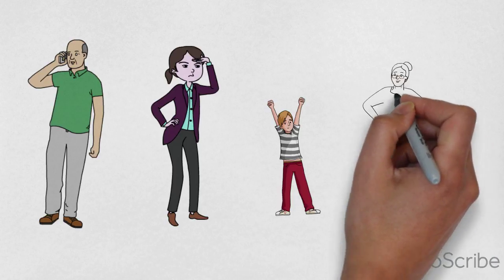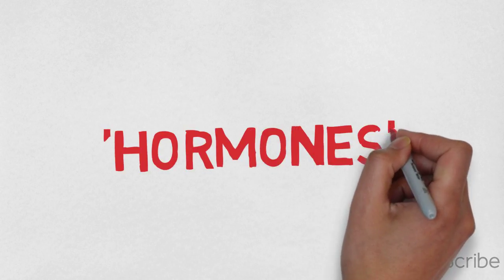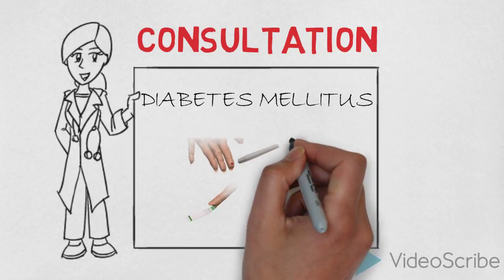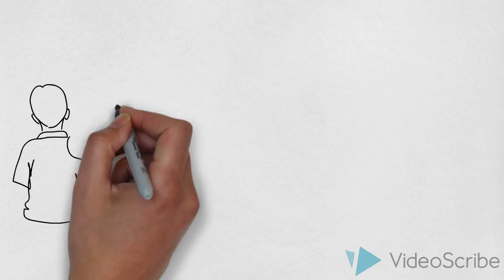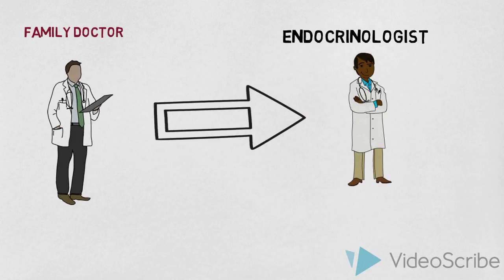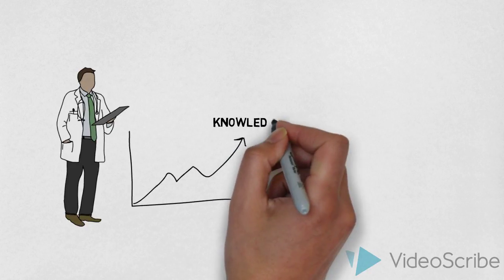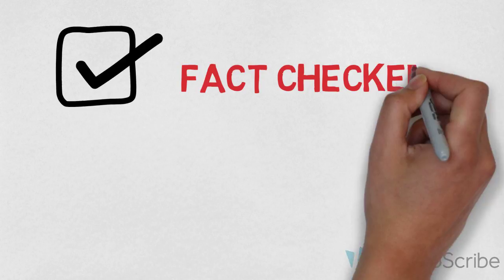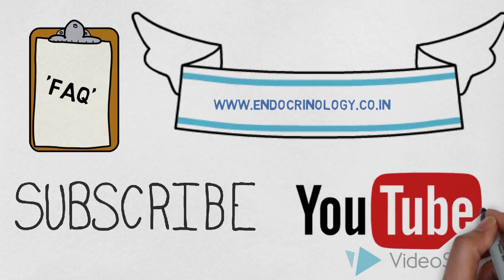Who is an Endocrinologist ?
Q. Who is an Endocrinologist ?

An Endocrinologist is a doctor who deals with diabetes and problems associated with hormonal imbalance.

Q. So what are hormones and what do they do ?

Hormones are chemical substances released by certain glands in the body like the thyroid gland, the pancreas, the pituitary, the adrenal gland and other such glands in the body.

Q. Who should consult an endocrinologist ?

Endocrinologists deal with number of problems faced by many of us in day to day lives.

Diabetes mellitus is a common disease for which patients consult an Endocrinologist. Thyroid problems  are also dealt by Endocrinologist.

Polycystic ovarian syndrome (PCOS), weak bones (osteoporosis), irregular periods and problems with male and female infertility are some of the other problems in adults which are treated by Endocrinologist.

Apart from this branch of Endocrinology that deals with hormonal problems in children. This is called ‘Pediatric Endocrinology’

Pediatric Endocrinologists deal with children who donot gain height and problems related with puberty.

Apart from this there are a number of other diseases which Endocrinologists deal with. You can consult your family physician to know more.

 Q. What is Endocrinology.co.in ?

Endocrinology.co.in is a website and a YouTube channel created to disseminate credible and authentic information on Endocrinology,
Diabetes and hormonal problems.

This is a website for both doctors who want to learn more about Endocrinology or update their knowledge about the same, as well as for patients or family and friends of patients who want to know more about Endocrinology and diabetes.

This is NOT a website for doctors to solicit patients or lure them to miracle. This is an effort to give authentic knowledge and information.  All the information you would get on our website and our YouTube channel would be fact checked and evidence based.
That we promise.

To know more about our website you can visit the ‘Frequently asked questions’ section on our